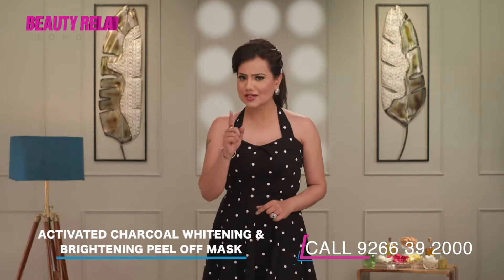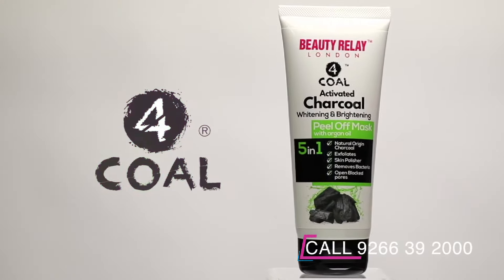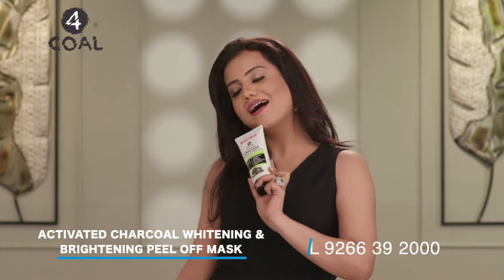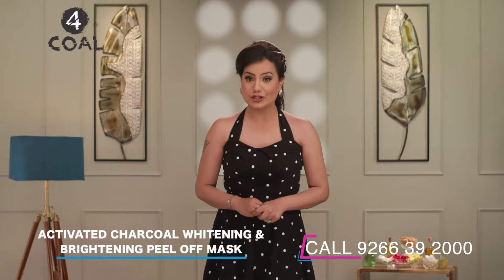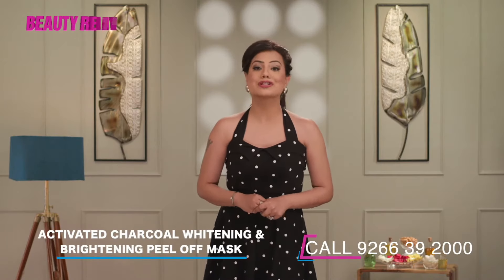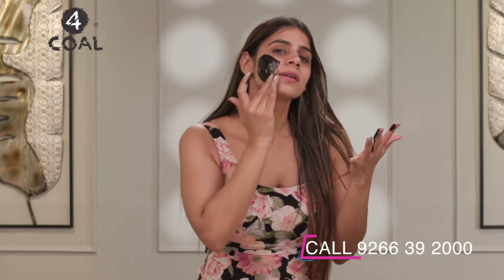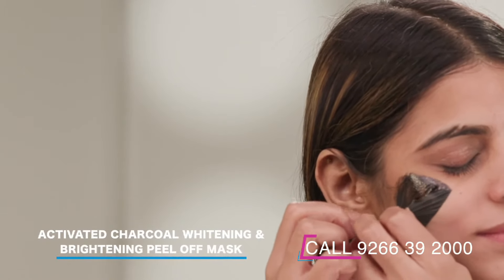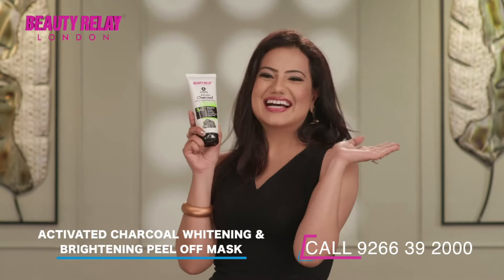4coal Activated Charcoal Whitening & Brightening Peel off Mask with Argan Oil, Aloevera, Mulberry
Charcoal has taken all over the market when it comes to skin care ingredient. From charcoal soaps to charcoal masks, charcoal skincare products are everywhere. Such products are getting popular because people are happy with its after-use effects. Charcoal brilliantly pulls out all the impurities from your skin. It is a secret ingredient for a radiant skin that doesn’t show biasness. It works equally for men what it does for women. This is its best incredible quality.

The super hydrating Charcoal Peel off Mask is formulated with Activated Charcoal Powder, Argan Oil, Aloevera, Mulberry, Vitamin E and Moringa. It gives you that perfect glowing and refreshed feeling that you always long for. Activated Peel off Charcoal Mask not only help in removing the dirt and dead skin cells but also clear the blackheads preventing early signs of acne and pimples. It works wonders after scrubbing your face with Activated Charcoal Face scrub and cleansing with Activated charcoal face wash.

BENEFITS

BLACKHEADS REMOVAL- Blackheads are end result of clogged hair follicles. When hair follicles get blocked, our body produces excess oil. This best peel off mask for face effectively helps in getting rid of blackheads. .

CLEANSES PORES- Charcoal Peel off mask does not just work over the surface but rather penetrates deep into the pores & thoroughly cleanses from deep within.

REMOVES DIRT, TOXINS & EXCESS OIL- 100% Activated Charcoal in this anti pollution peel off mask acts like a magnet & draws out harmful toxins, dirt & excess oil to give skin a fresh rejuvenation feel.

FADES SPOTS- This blackhead peel off mask exfoliates and removes dead skin cells. In addition to this, there are vitamins present in the formulation which further help fade spots & marks naturally.